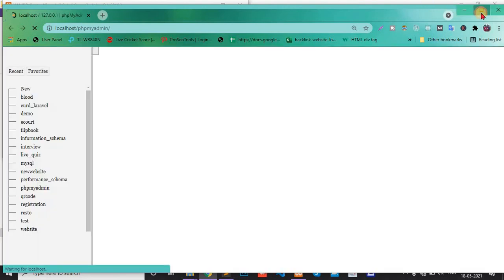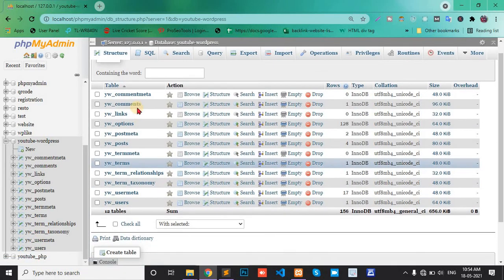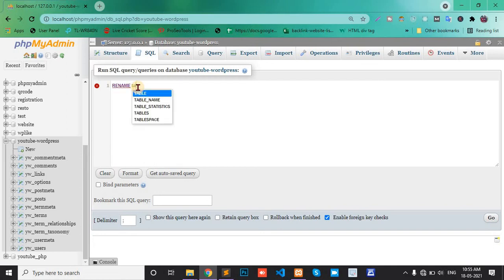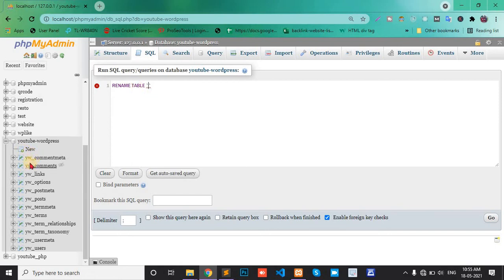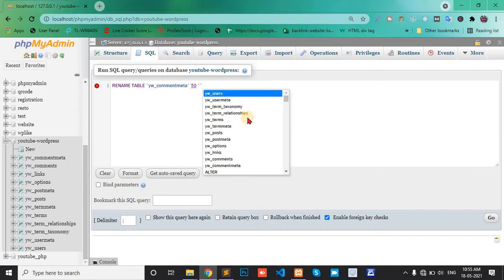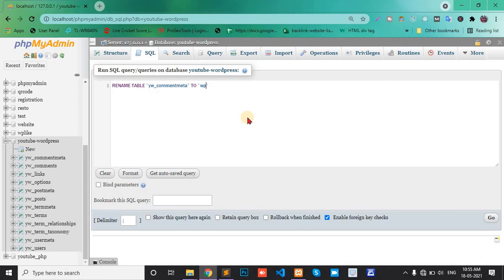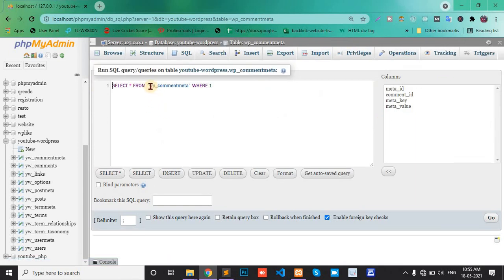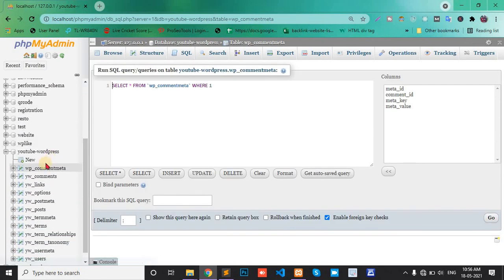prefix wordpress || database prefix wordpress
Improve WordPress security by changing the WordPress Database Prefix. This video show a step by step.